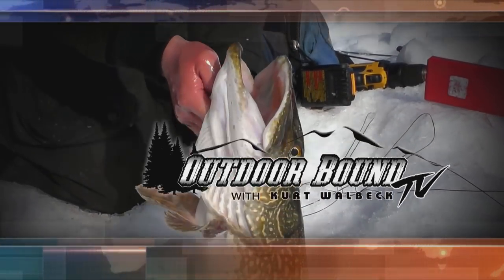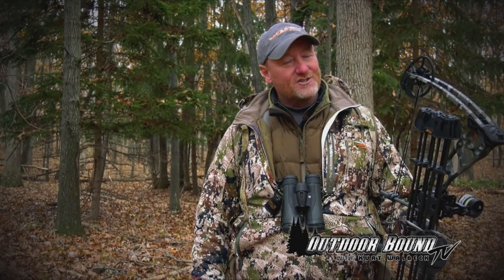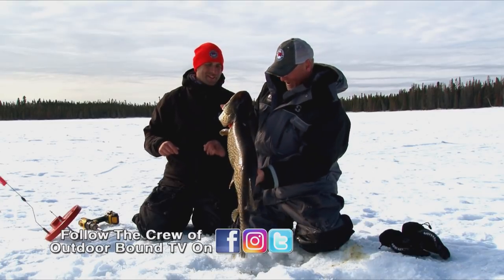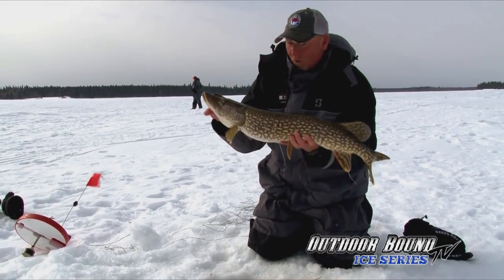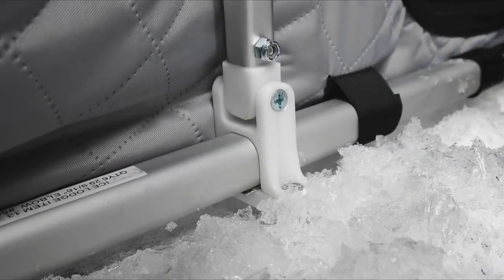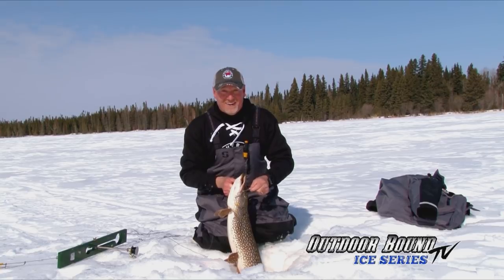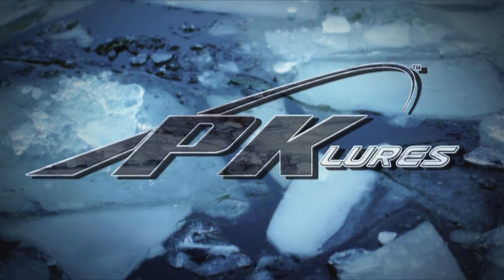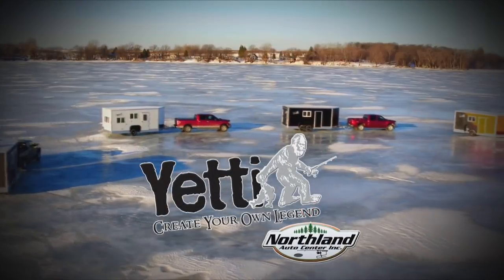Outdoor Bound TV Monster Manitoba Pike EP152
This week on Outdoor Bound TV, grab a cup of coffee and pull up a chair, because it's hard water season in Manitoba.  And we're off to Wekusko Falls Lodge to fish for giant Northern Pike with Prostaffers Bryan Bogdan and Captain Lee Haasch.  Bryan will share with us some of his techniques for rigging his Beaver Dam tip ups to handle these monster fish.  Then hang on, because it's an all out battle below the ice with these incredible fish.